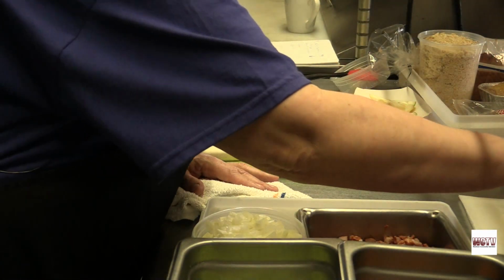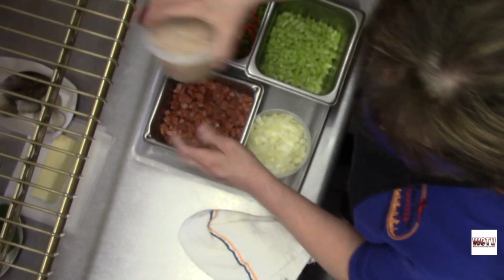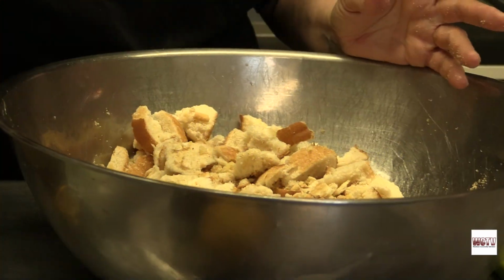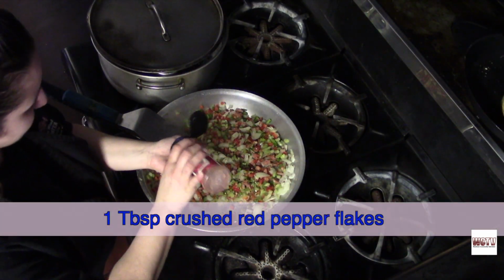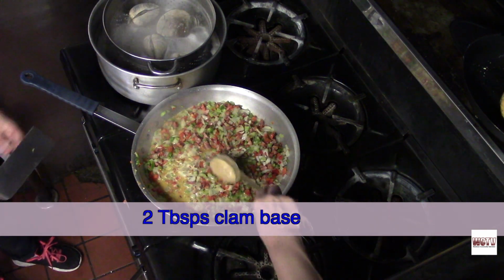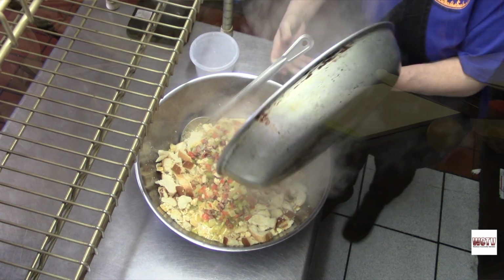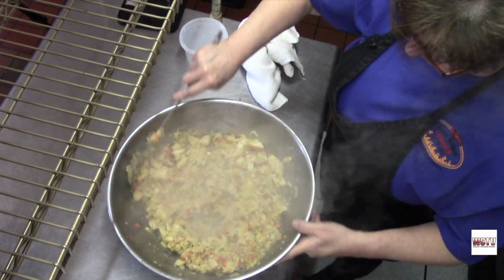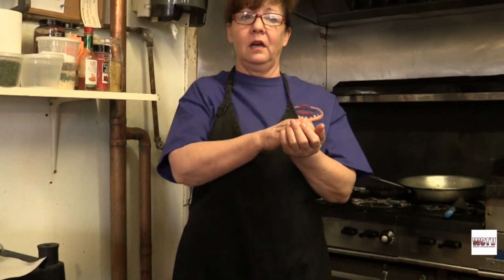Cooking With Jean Lanahan Episode #3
Cooking With Jean Episode #3, Stuffed Quahogs.

Jean reveals her famous stuffed quahogs recipe.